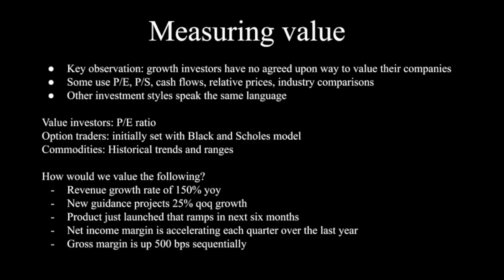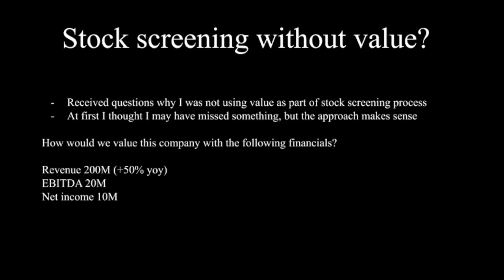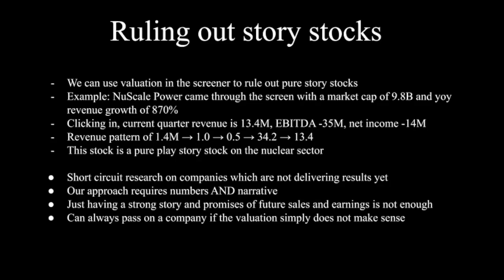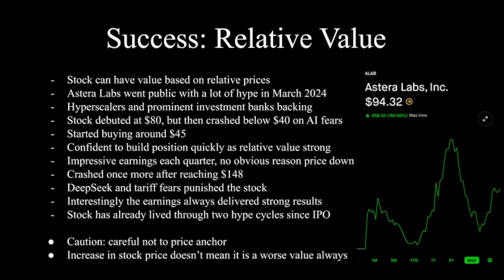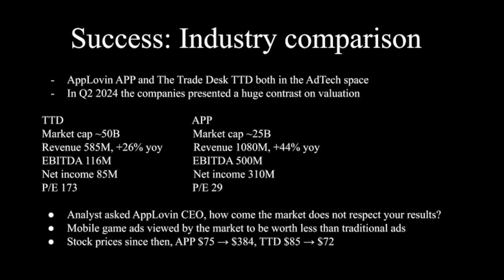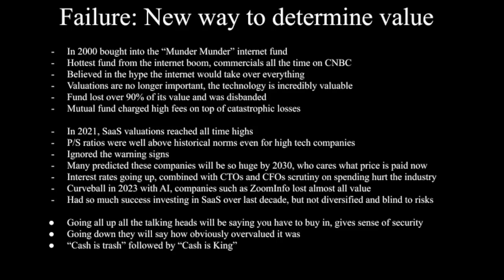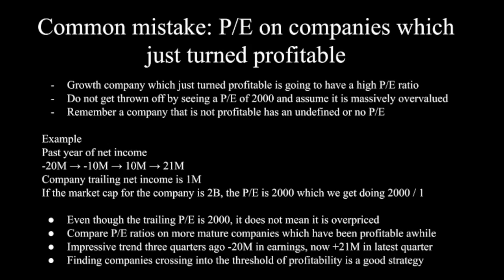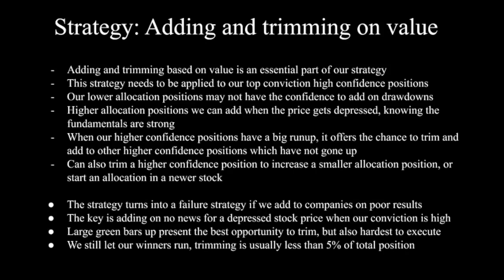How to value a growth stock in 2025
This video deep dives on the role that valuation plays in growth investing. We examine real world success stories and failures of applying valuation strategies within growth investing.

We will examine common mistakes investors make in growth investing regarding value. Additionally we discuss the importance of adding to and trimming our high confidence positions based on value.

00:00 Introduction
00:12 Topics
01:00 Growth vs value
02:04 Measuring value
04:08 Valuing a growth stock
07:31 Stock screening without value?
08:31 Scenarios which change valuation
12:06 Ruling out story stocks
14:10 Success: Both growth and value
17:25 Success: Relative value
20:11 Success: Industry comparison
22:43 Success: Value seems too low
24:40 Failure: Too much hype
26:47 Failure: New way to determine value
30:02 Common Mistake: Not apples to apples
31:58 Common Mistake: P/E on companies which just turned profitable
34:25 Common Mistake: Becoming a value investor after poor performance
36:04 Common mistake: Projecting value far into future
37:29 Strategy: Adding & trimming on value
39:25 Concluding thoughts

Growth Investing Mastery - strategies for running a concentrated growth portfolio in the public stock markets.